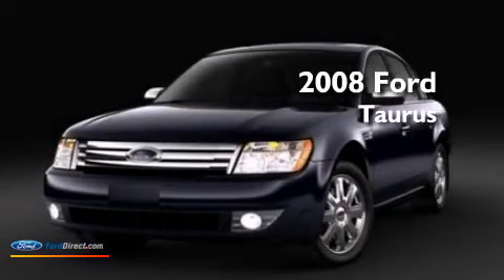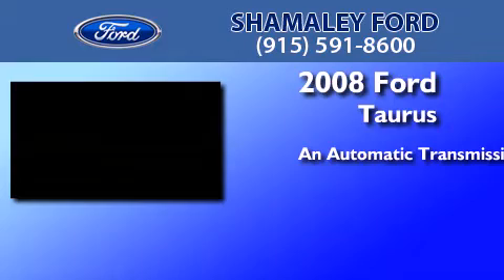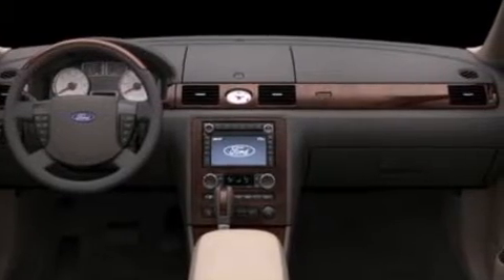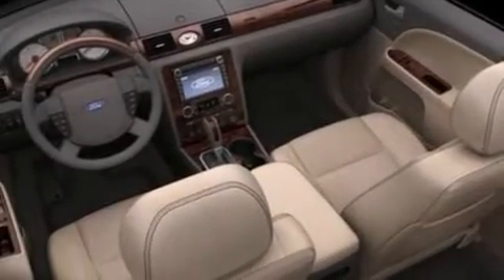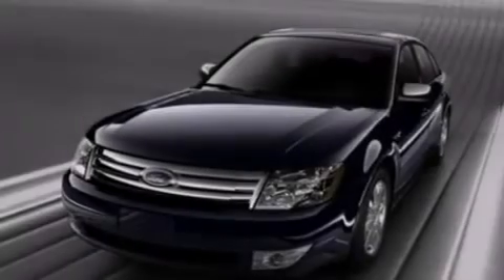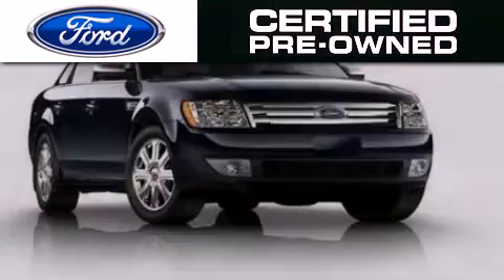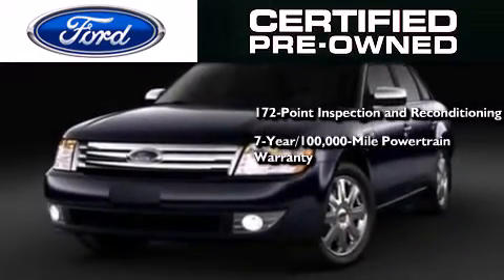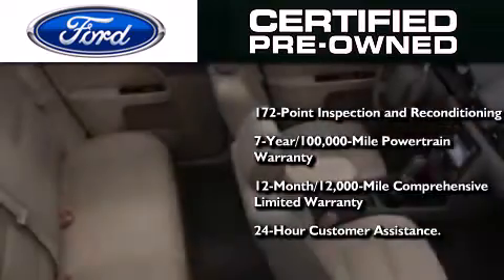2008 FORD TAURUS El Paso TX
We have been honored to serve the El Paso TX area , we promise that your experience at our dealership will exceed your expectations ! Year : 2008 Make : FORD Model : TAURUS Engine : 3.5L V6 24V MPFI DOHC Trans . : 6-SPEED AUTOMATIC Exterior : BLUE Miles : 33,649 Interior : TAN Stock : 8G135934 Shamaley Ford 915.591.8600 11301 Gateway Blvd El Paso , TX 79936